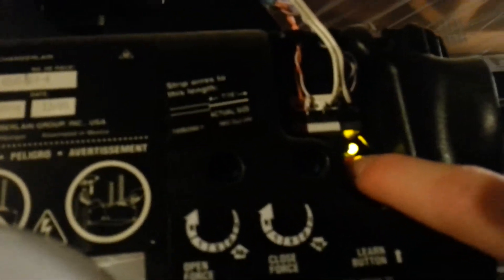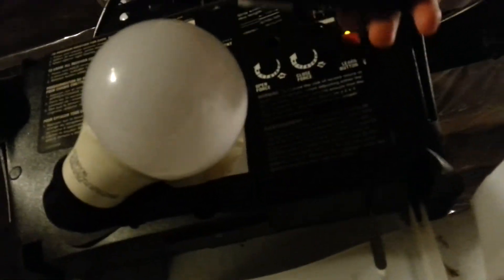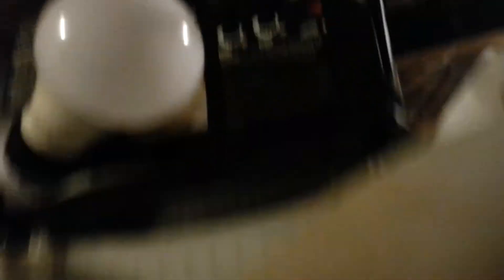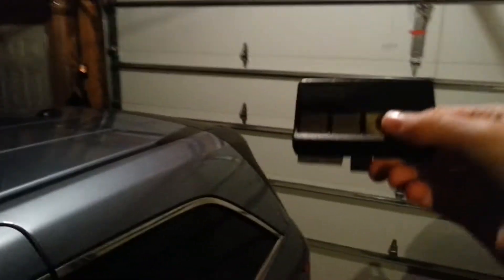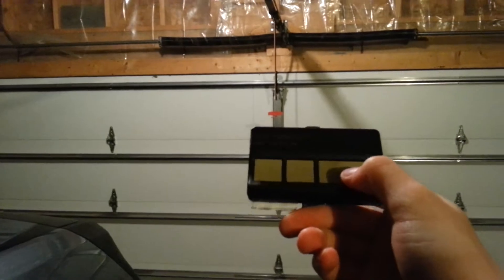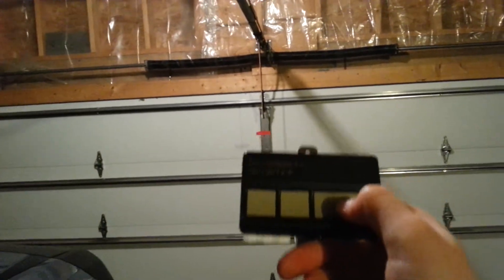How to Program Chamberlain/Liftmaster garage door remote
Instructions for programming chamberlain openers to your remotes for openers made from 1993-present.